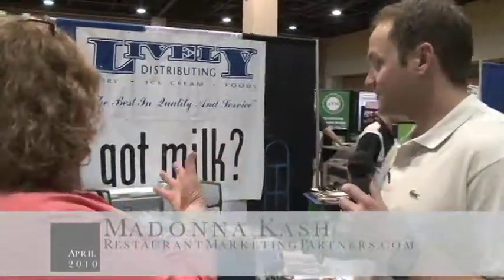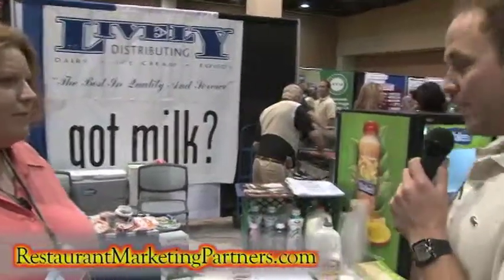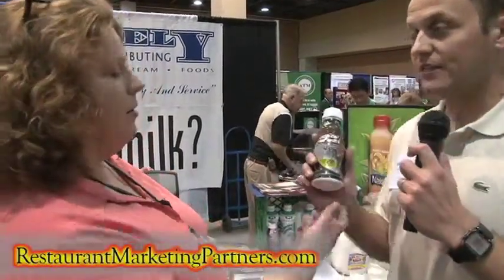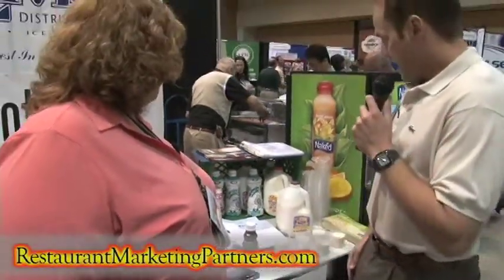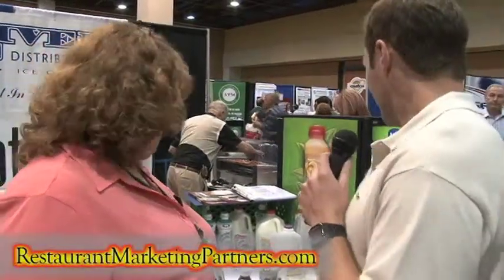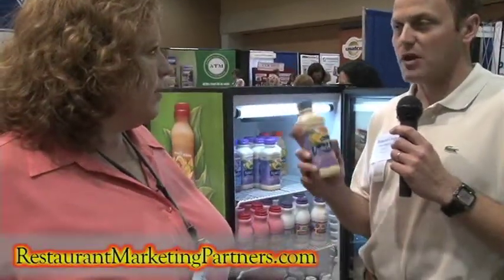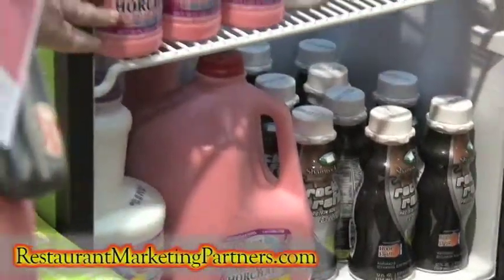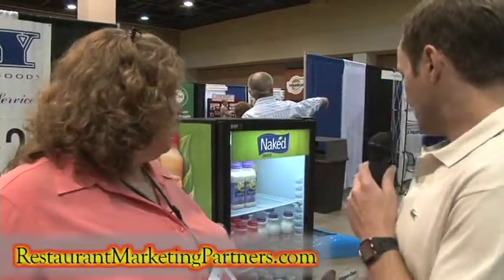Restaurant Marketing Partners - Interview Lively Distribution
Restaurant Marketing Partners interview Bernard Lively of Lively Distributing at the Arizona 3 in 1 Shows.